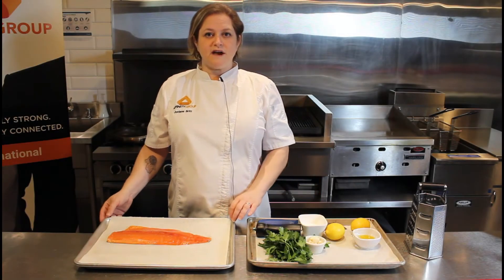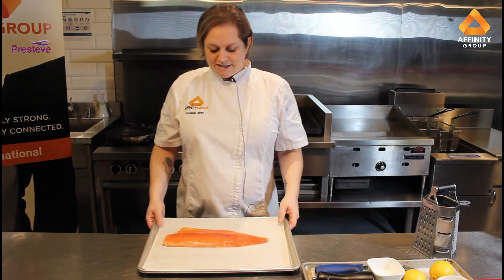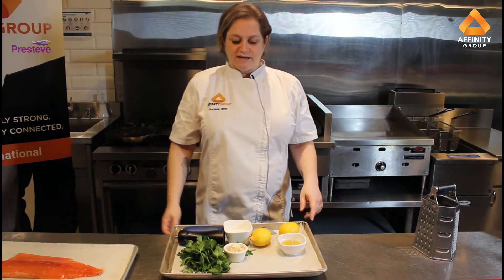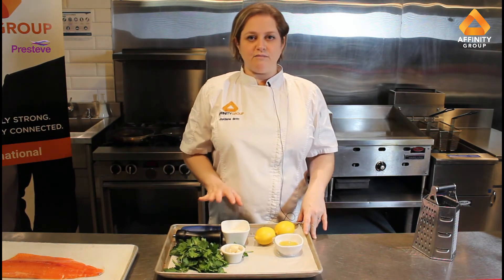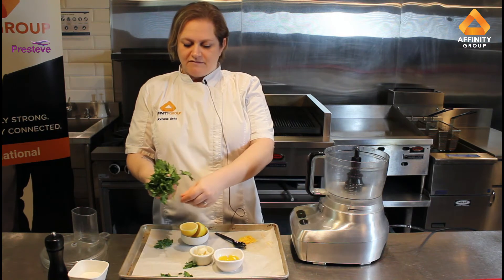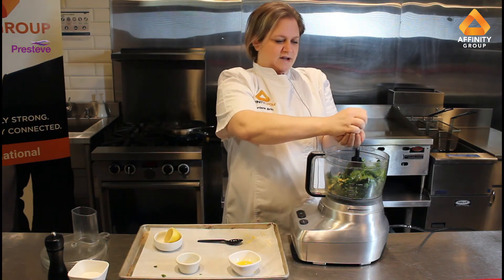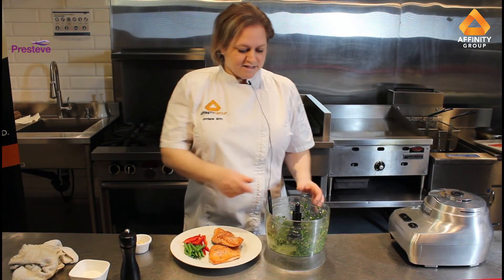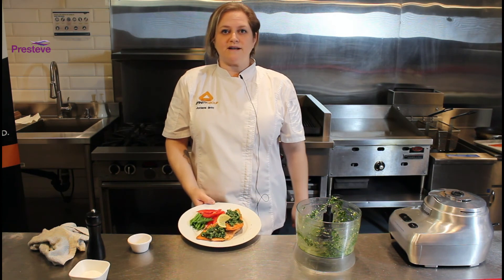Affinity FOODStuff Channel Presteve Rainbow Trout with Gremolata